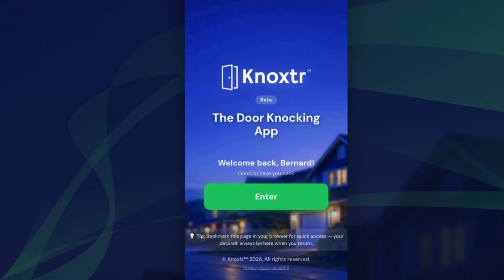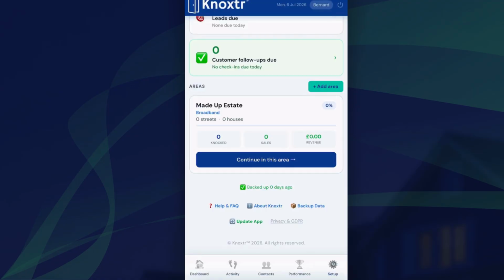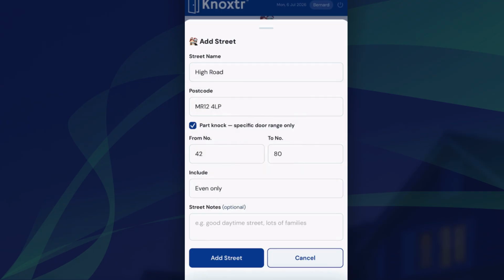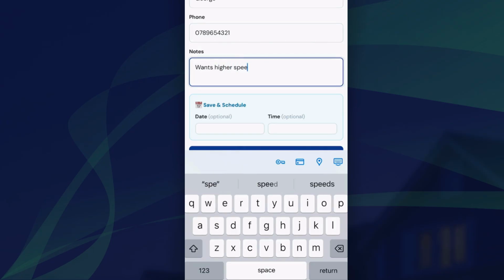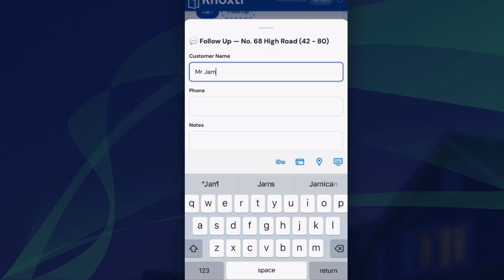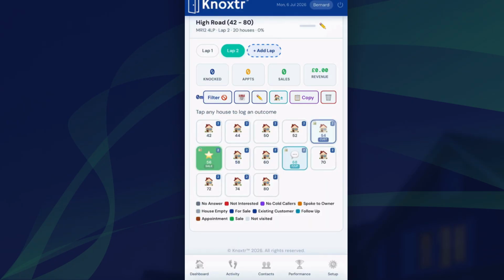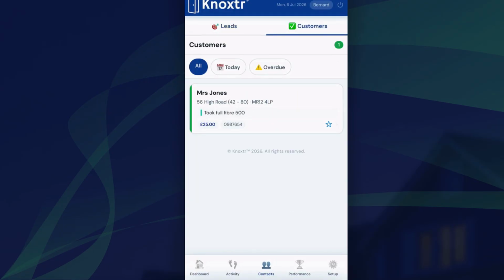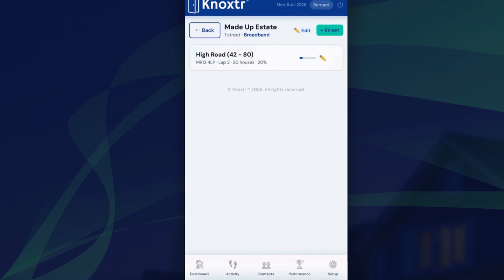Knoxtri | The Door Knocking App | Demonstration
Welcome to Knoxtr the door knocking app

Getting started is quick and simple.

Record every property you visit and keep a history of your activity.

No more duplicated effort.

No more wondering whether you've already spoken to someone.

### 📅 Follow-Up Management

Many sales are made during the follow-up rather than the first conversation.

Knoxtr allows you to:

* Set follow-up dates
* Add notes
* Record outcomes
* Prioritise opportunities

This helps ensure no lead slips through the cracks.

### 🏠 Property Tagging

One of Knoxtr's most powerful features is the ability to tag households.

Examples include:

* Homeowner
* Tenant
* Interested
* Not Interested
* Call Back
* Future Prospect
* Referral Opportunity

You can create targeted lists that make future canvassing more efficient and effective.

### 📈 Performance Tracking

What gets measured gets improved.

Knoxtr allows you to monitor:

* Doors knocked
* Conversations held
* Leads generated
* Appointments booked
* Sales achieved

When you know your numbers, you can make better decisions and improve faster.

### 🎯 Pipeline Building

Professional salespeople don't rely on luck.

They build pipelines.

Knoxtr helps you consistently add new prospects, follow up effectively, and move people through your sales process.

The result?

More conversations.

More appointments.

More customers.

More income.

## Who Is Knoxtr For?

Knoxtr can be used by:

✔ Utility Consultants

✔ Home Improvement Canvassers

✔ Solar Representatives

✔ Fundraisers

✔ Charity Campaigners

✔ Broadband Sales Teams

✔ Insurance Field Agents

✔ Estate Agency Prospectors

✔ Political Campaign Teams

✔ Anyone who generates opportunities by knocking doors

If your business depends on conversations, Knoxtr can help.

## The Power of Consistency

One of the biggest lessons learned in field sales is that success is rarely about talent.

It's usually about consistency.

The people who win are often the people who:

* Knock more doors
* Follow up more often
* Stay organised
* Track their activity
* Build better habits

Knoxtr was designed to support those behaviours every single day.

## Built To Help You Knock Smarter

Our mission is simple:

**Help door knockers become more productive, more organised, and more profitable.**

Instead of relying on memory, notebooks, spreadsheets, or random notes on your phone, Knoxtr gives you one central place to manage your activity.

When your system improves, your results often improve too.

## Getting Started

Watch the demonstrations, explore the features, and see how Knoxtr can support your business.

If you have questions, feedback, or suggestions, we'd love to hear from you.

Knoxtr is constantly evolving and many of our best improvements come directly from users in the field.

### Remember:

🚪 More doors = More conversations

🗣 More conversations = More opportunities

📈 More opportunities = More sales

💰 More sales = More income

Knock smarter. Track better. Follow up consistently.

**Knoxtr – Built for Door Knockers. Designed for Results.** 🚀